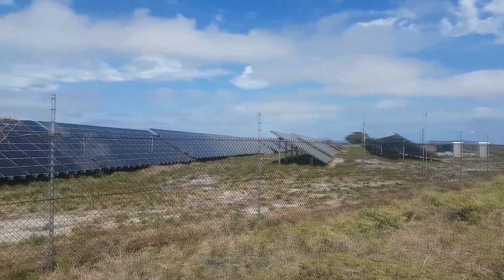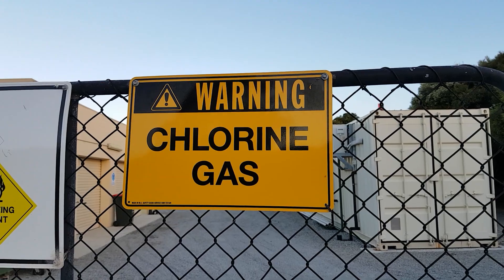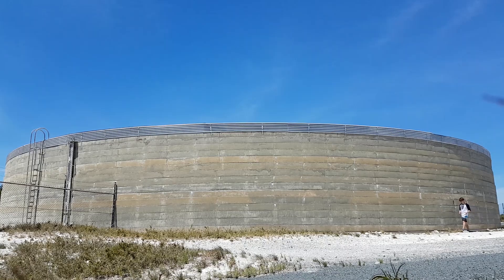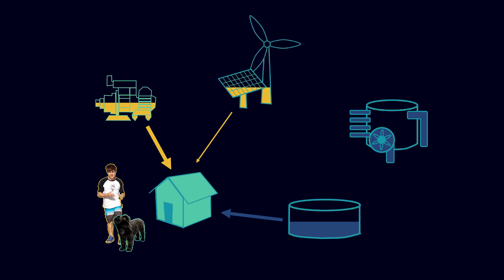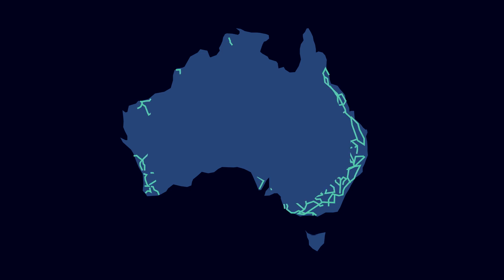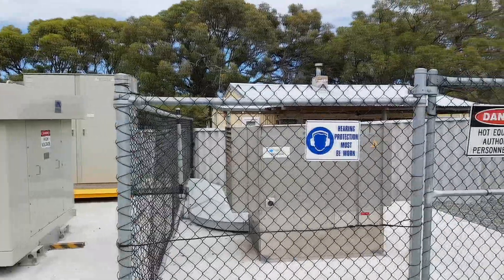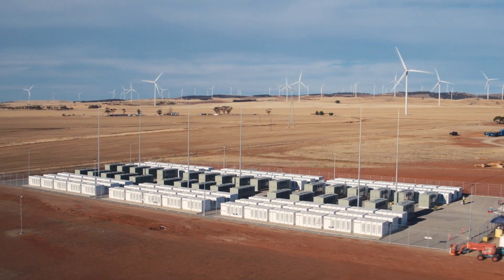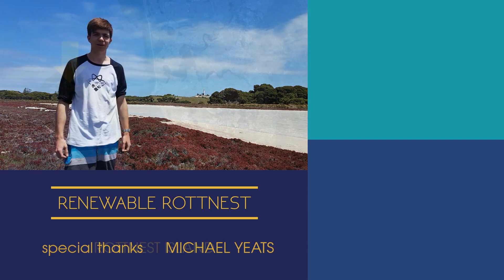How To Power An Island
We discover the orchestra of science and engineering going on at our favourite island.

Perth Science Episode Seven

Rottnest is a stunning Island paradise that sits just 20km off the coast of Perth, Western Australia. Home to friendly quokkas, pristine beaches and breath-taking walk trails, Rottnest is the simple pleasures in life.